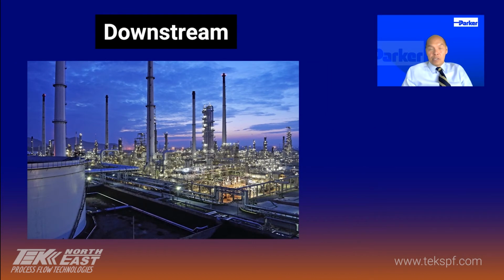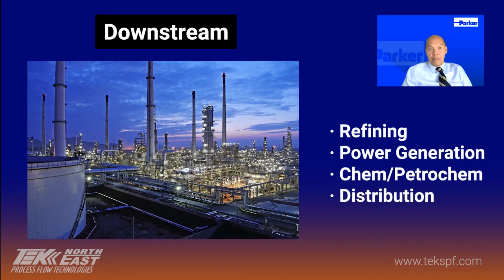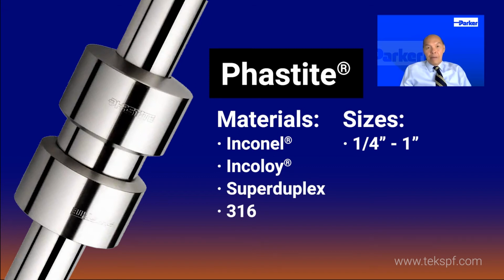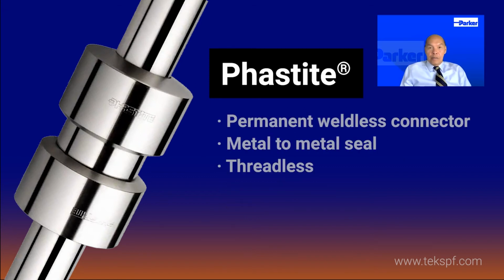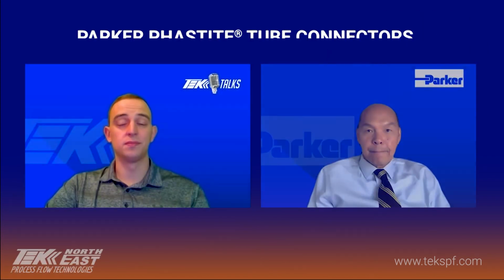TEK Talks: What is Parker Phastite® and Why Is It Better Than Welding?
Bob Thai, Global Business Development Manager at Parker Instrumentation Group, joins TEK to discuss what is Phastite and why it is better than welding.

Phastite® is a breakthrough in tube connection systems; its innovative design concept eliminates the costly requirement of welding and combines quick installation with a single assembly process achieving a tube connector that can be used in applications up to 22,500 psi (1,550 bar) and temperatures ranging from -45°C to 93°C (-50°F to 200°F).

Phastite® permanent connectors use patented sealing technology to provide a unique permanent joint onto standard commercial grade tubing. The robust design ensures leak-free performance in the most demanding of
applications, and yet can be assembled in seconds with no manual effort.